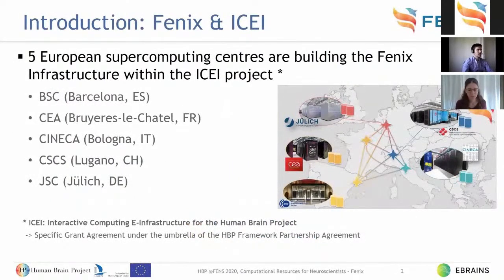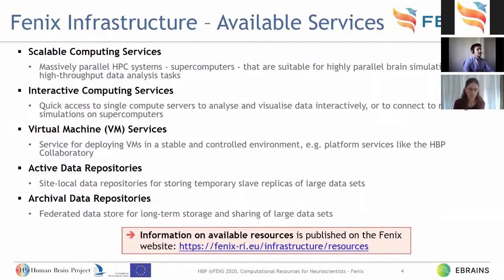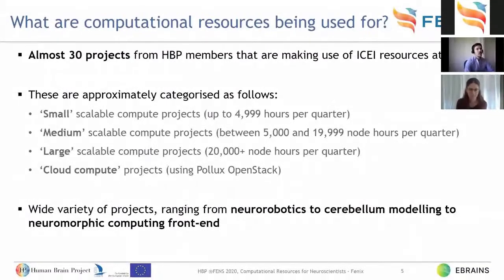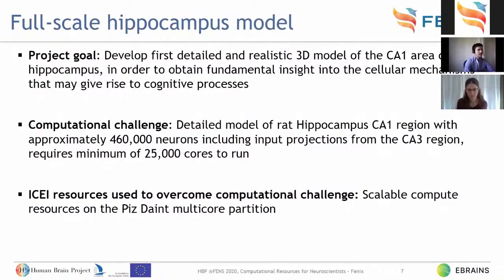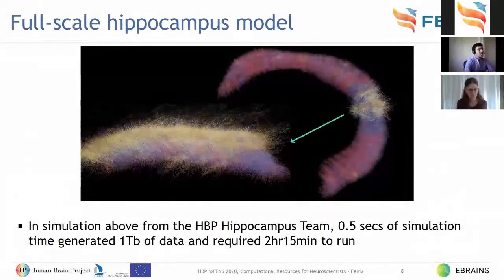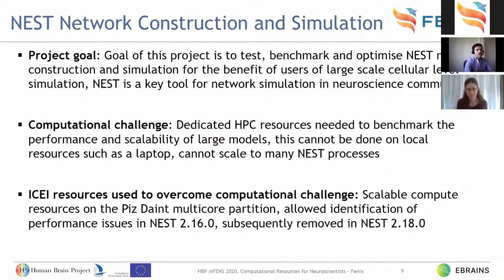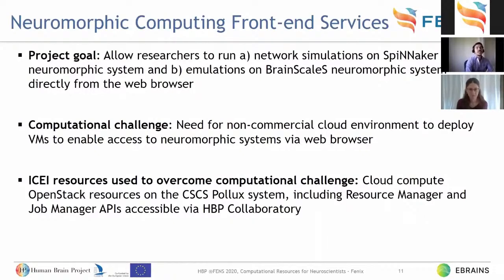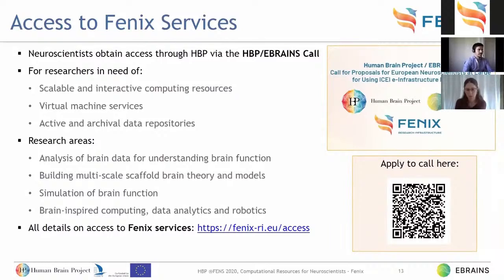Computational Resources for Neuroscientists (9:30 - 10:15h CEST)